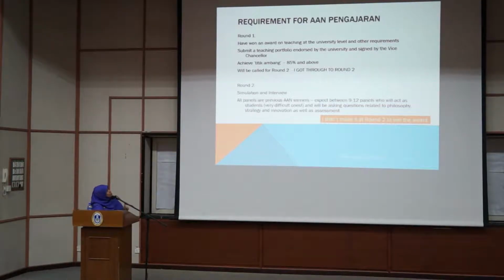AAN The Journey 2018 - Assoc. Prof. Dr. Fauziah Part 02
AAN The Journey : Achieving Excellence Through The Prestigious Teaching Award.

Seminar Hall A,  Convention Centre UUM

UTLC UUM